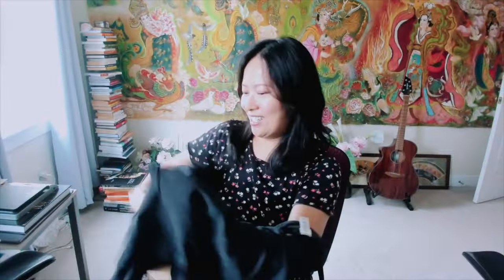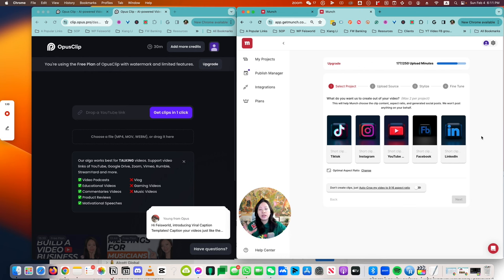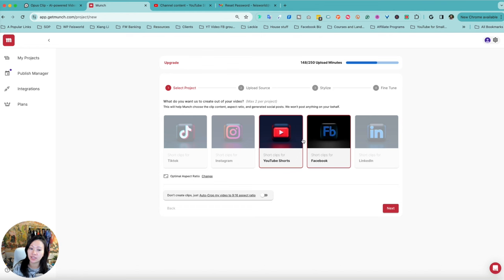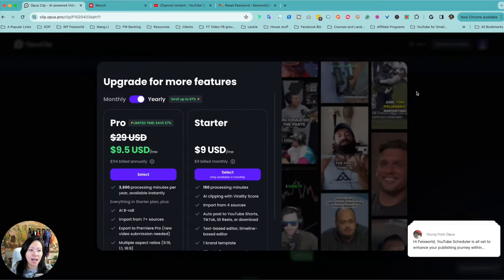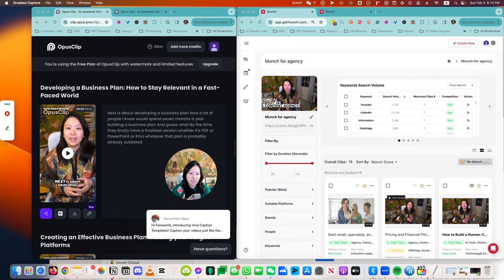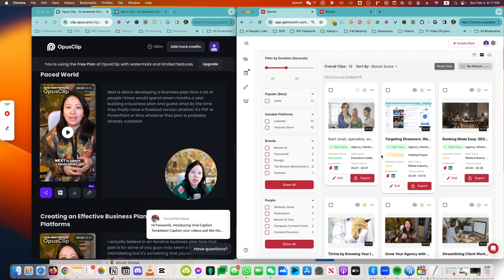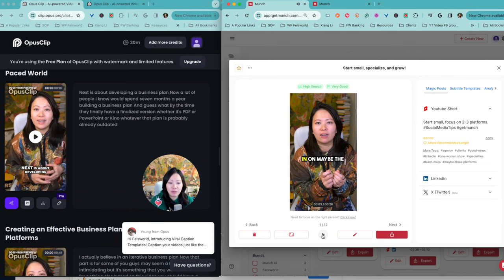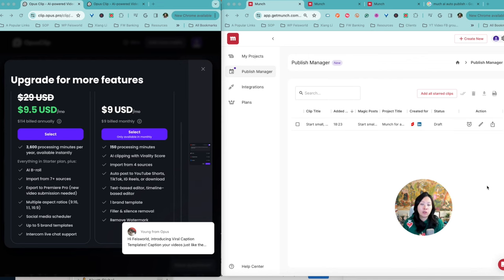Munch vs. Opus Clip: Key Features and Differences (2024)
In this video we compare Munch and Opus Clip, two popular video repurposing tools. We walk through the process of uploading a 15-minute YouTube video to both platforms, highlighting their differences in both features and results.

I seriously recommend experimenting with both tools as they offer free plans (with some limitations). For Munch, we deep-dive at the platform's features such as filtering based on duration, insights into trending keywords, and a unique SEO tools.

Chapters

00:00 - Intro
01:21 - Opus Clip vs. Munch Comparison
02:02 - Starting the Video Processing
02:11 - Munch Platform Focus and Settings
02:45 - Auto Cropping and Interface
03:08 - Duration for Video Processing
04:19 - Opus Integrations
04:42 - Munch Subtitle Templates
05:25 - Project Configuration in Munch
06:09 - Munch Processing Time
06:49 - Opus Upload and Wait Time
07:43 - Opus Interface
09:19 - Additional Insights with Munch
10:55 - Keyword-based Repurposing
11:01 - Content Creation and Keywords
11:53 - Re-Munch Feature for Pro Subscribers
13:48 - Results side by side
14:26 - Sharing and Publishing Options
16:01 - Conclusion